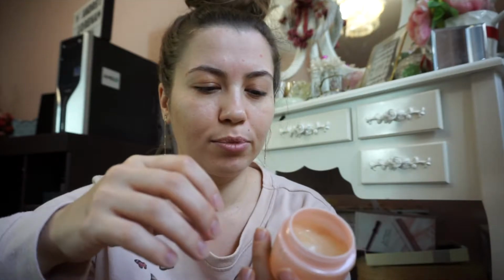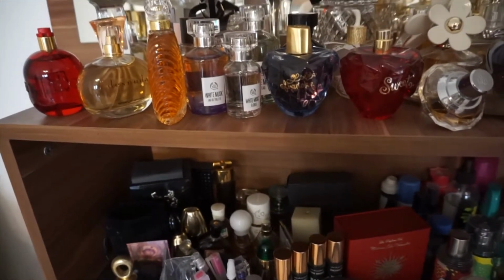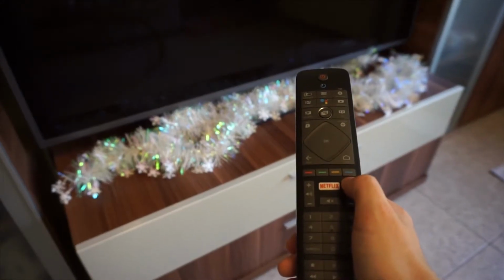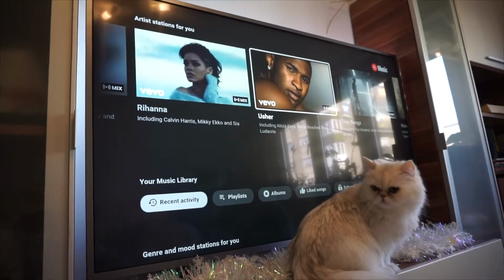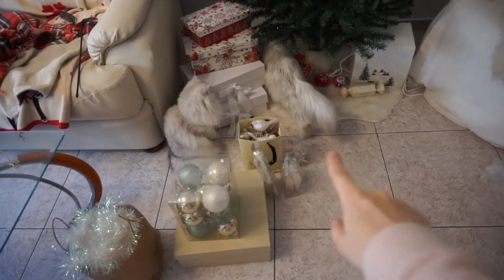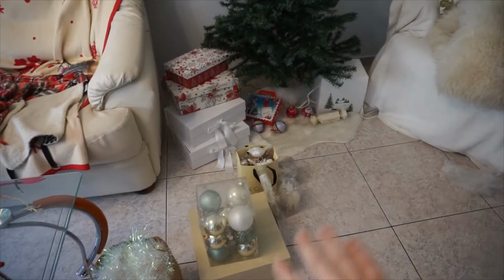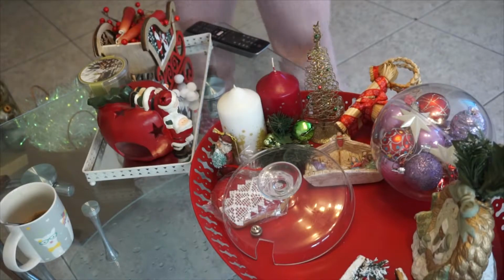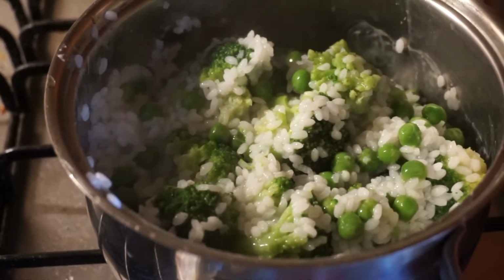Undecorate Christmas with me and my cats ! Cleaning motivation 2021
🎀 I filmed this video at the end of January  , hope you enjoy this Undecorate Christmas with me and my cats ! A good cleaning motivation video is never to late to be published right ?

 💝 Hi , my name is Lorena and I am a professional Makeup Artist , got a Diploma in Economics but my main passion is everything beauty, fashion & lifestyle related .

  💝 My main goal is to create a beautiful community where you can learn makeup tricks , makeup hacks , makeup tutorials , fashion tips , cleaning motivation , lifestyle videos  .

Here's how to know if this channel is for you :

Are you looking to perfect your makeup skills ?
Would you like to know how to apply makeup correctly ?
Are you passionate about perfumes ?
Would you like to have a place were you can see honest reviews , makeup product comperisons ?

If you answeared yes to any of these , then you belong in this educational , positive-minded community !